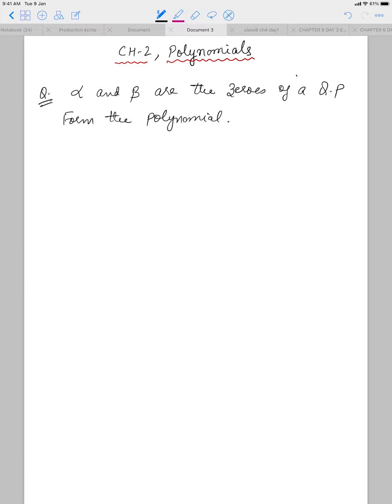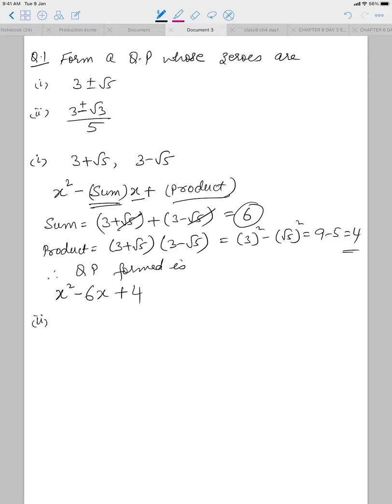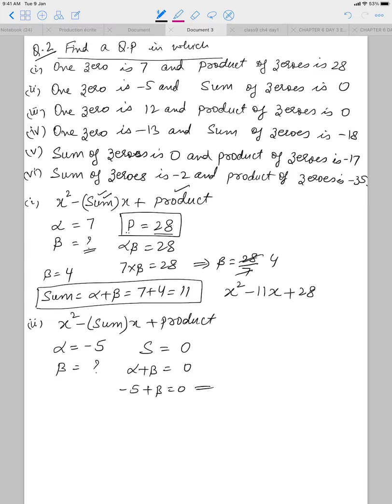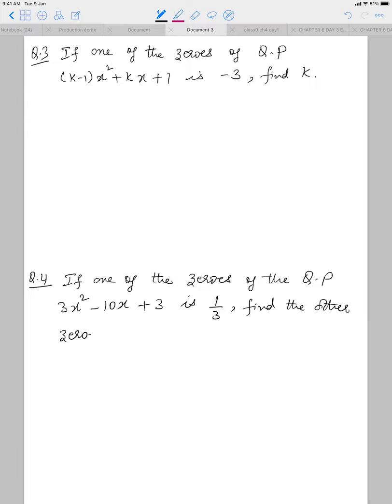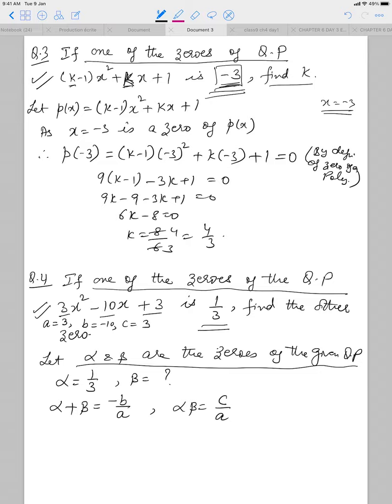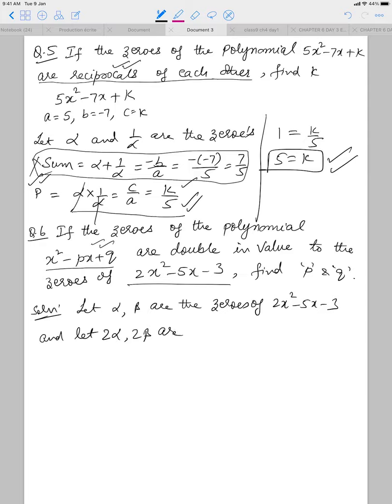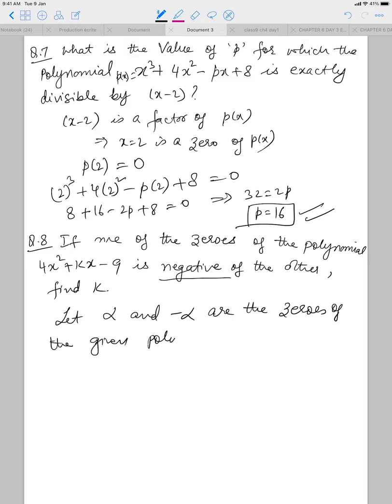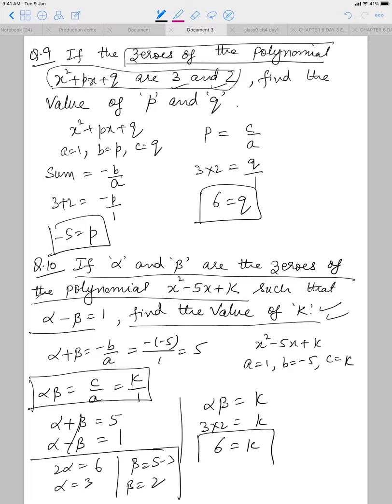POLYNOMIALS PART 2 CLASS10